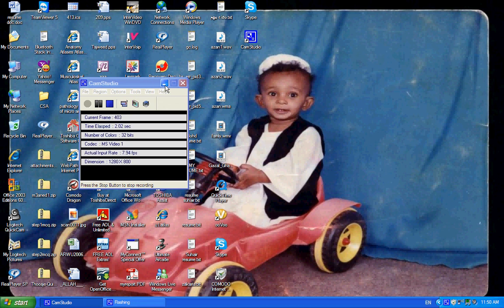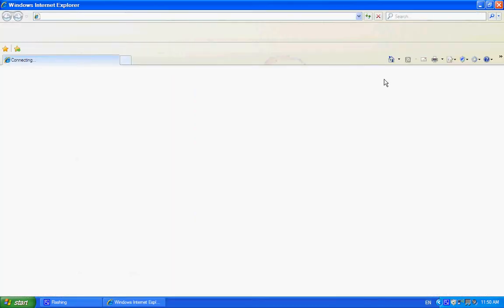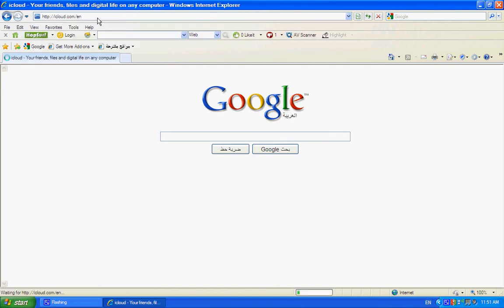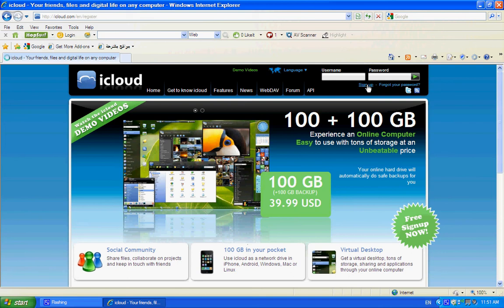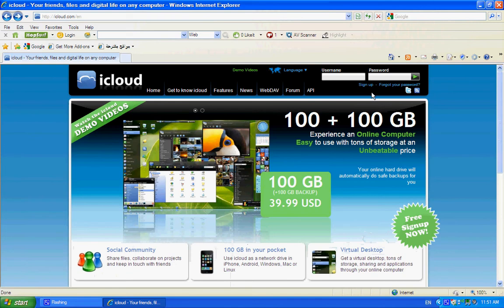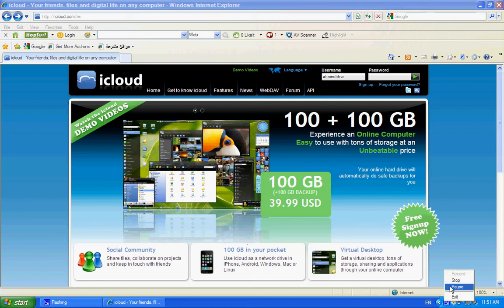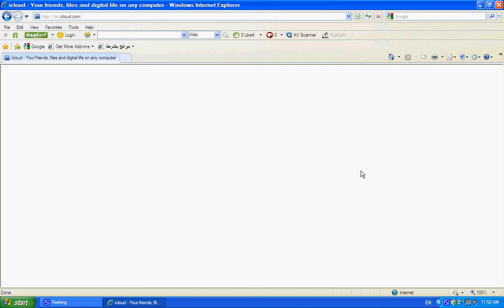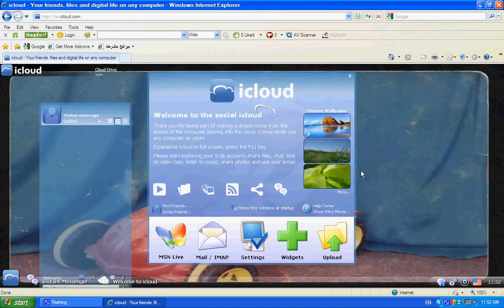icloud (The portable operating system)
The operating system that's on the web (Loads without any installations